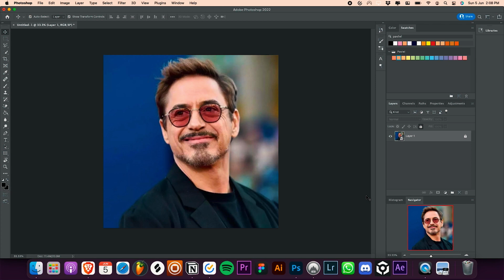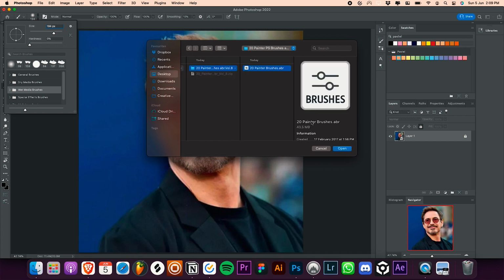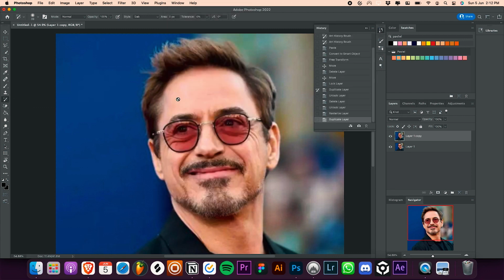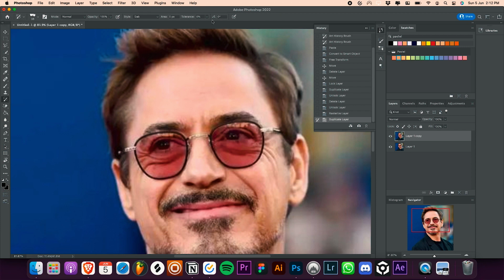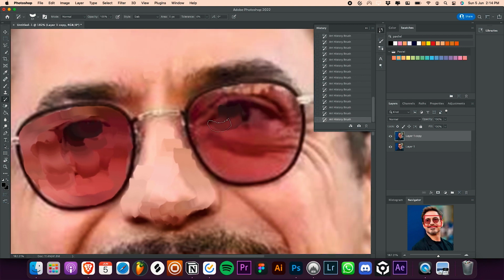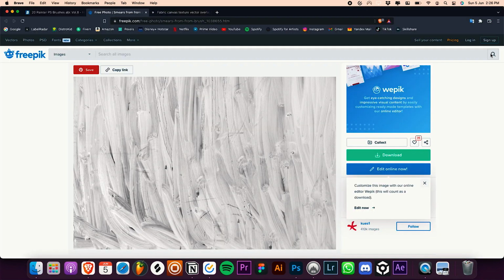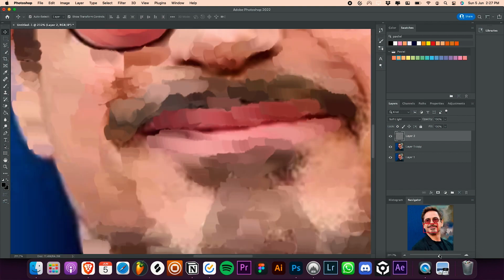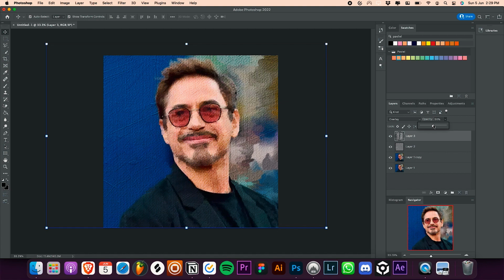Create Realistic Oil Painting Effect in Photoshop - Adobe Photoshop CC Tutorial 2022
In this video, I have shown how you can easily create an easy oil painting effect using Adobe Photoshop CC! It is rather easy to achieve a somewhat realistic oil paint effect with Photoshop.